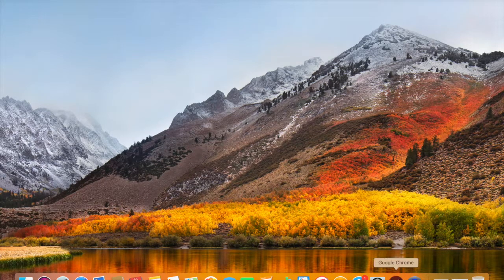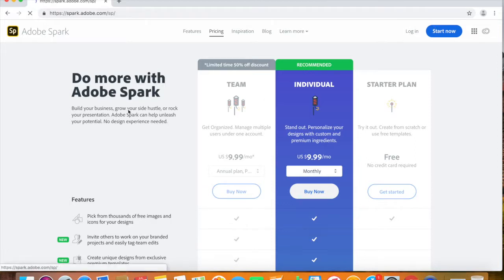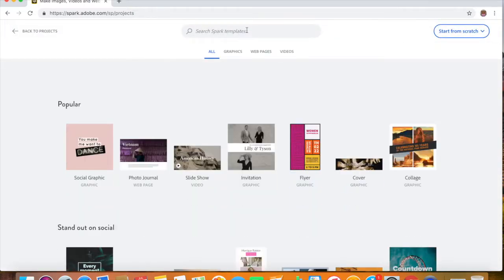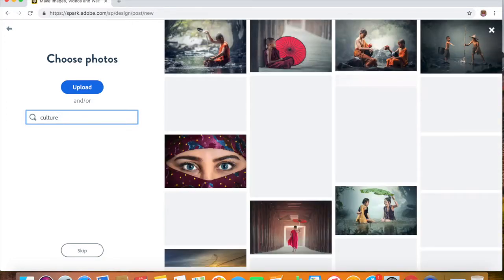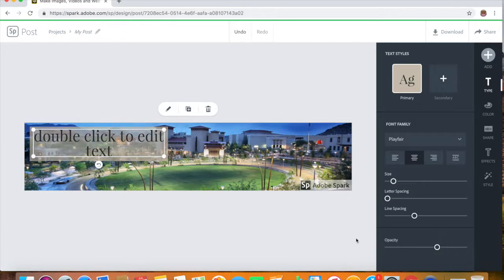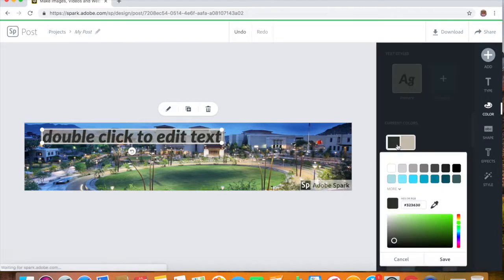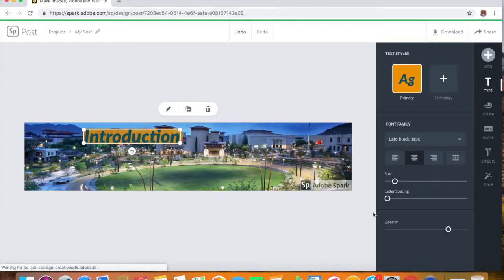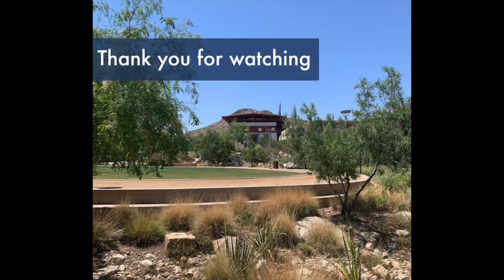Create a graphic using adobe spark post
How to create a spark post graphic video tutorial